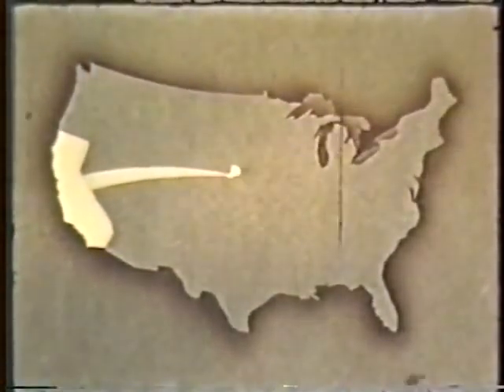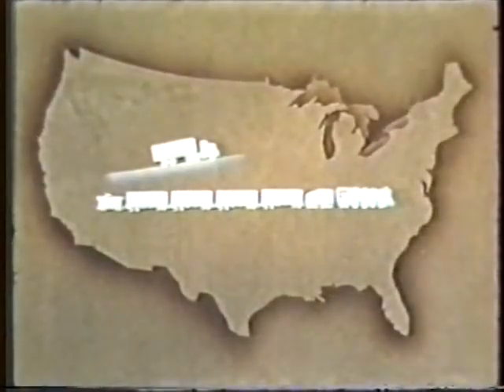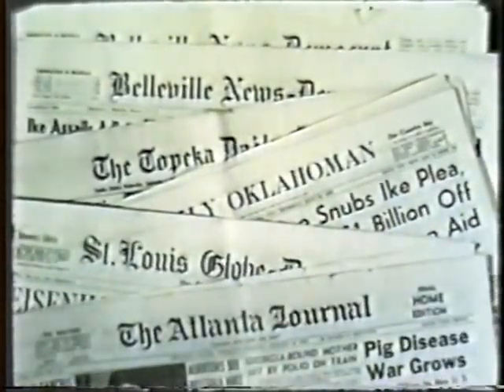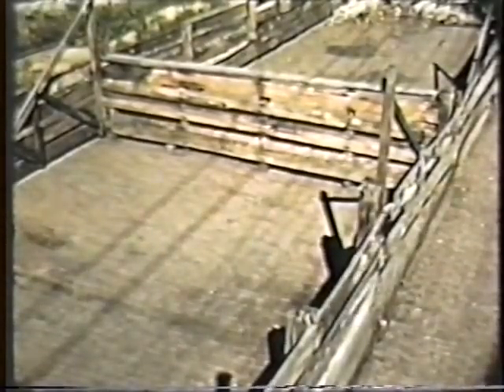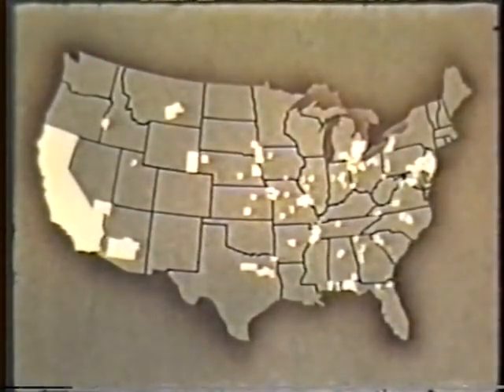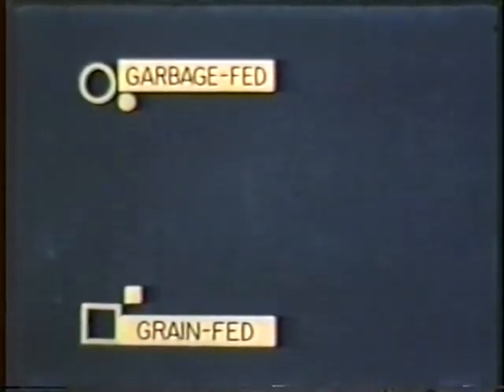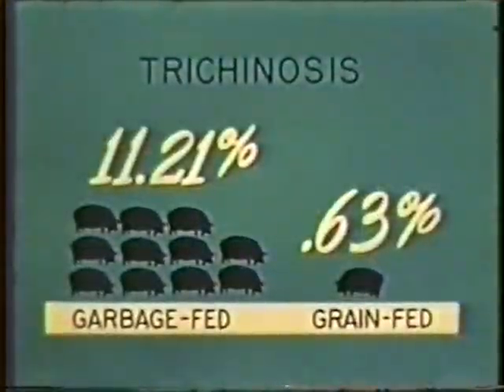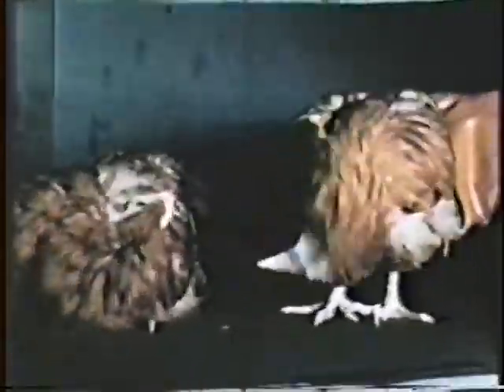HOG from the "2nd Reel" Series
The story of the hoof and mouth disease outbreak of the 1950's.  This film shows the effects and prevention measures needed to combat the outbreak.  This is an episode from the" 2nd Reel" series from Athens, Georgia from the late 90's. Presented by Colman McCord